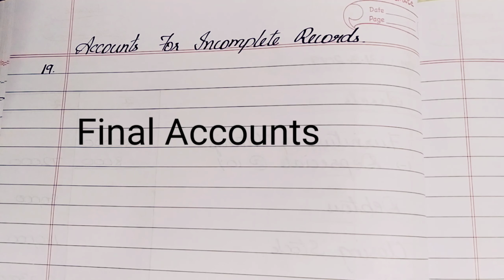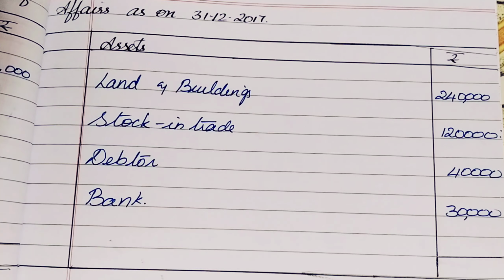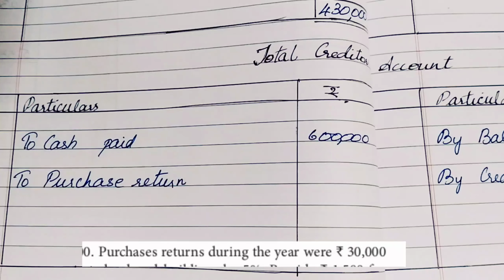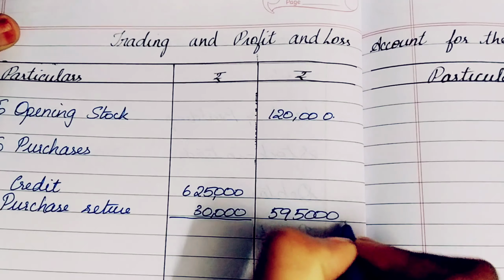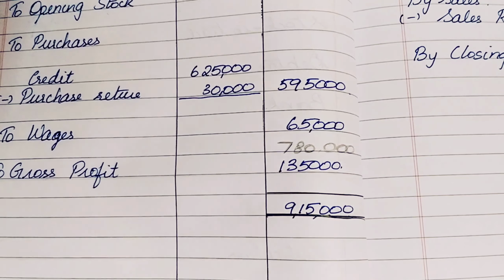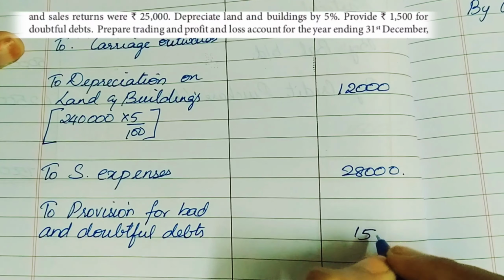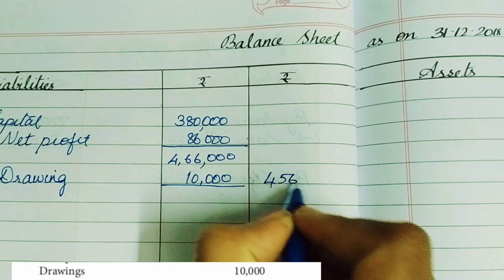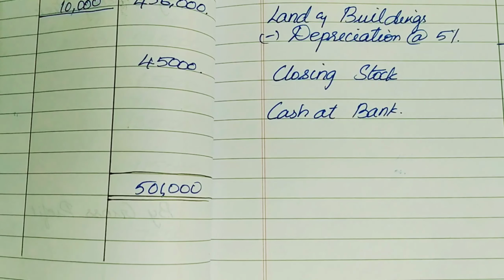Accounts from Incomplete Records | Final Accounts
This video describes problem number 19 preparation of Final Accounts under incomplete records from the chapter-1:  Accounts from Incomplete Records, standard 12
* Std 12
* Chapter 1
* Accounts from Incomplete Records
* Final Accounts
* Statement of Affairs
* Total Creditors Account
* Samacheer Kalvi